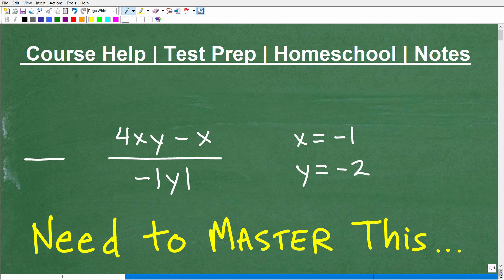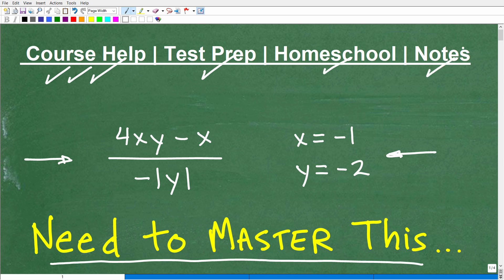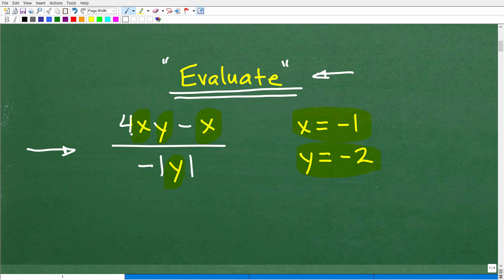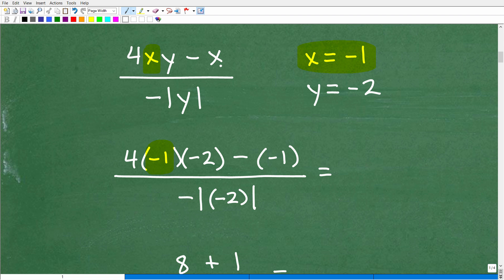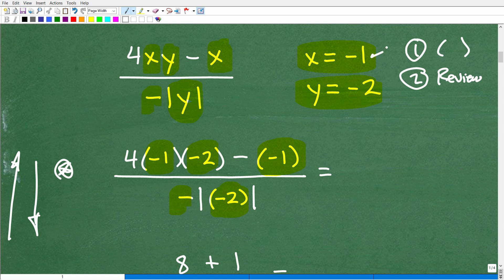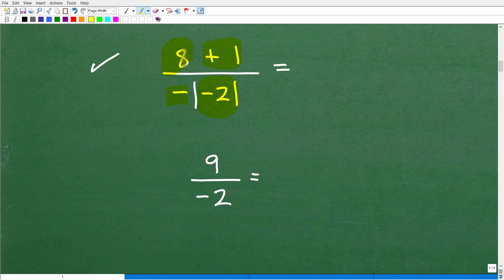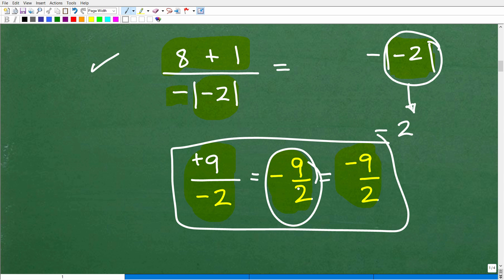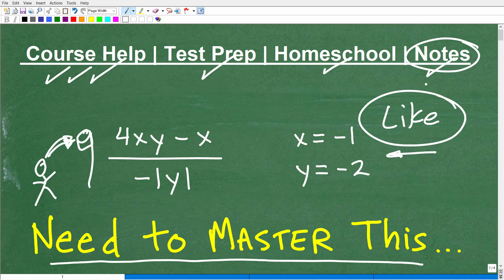How to Evaluate an Algebraic Expression (without making a MISTAKE)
How to evaluate a variable expression for values of variables.  For more math help to include math lessons, practice problems and math tutorials check out my full math help program